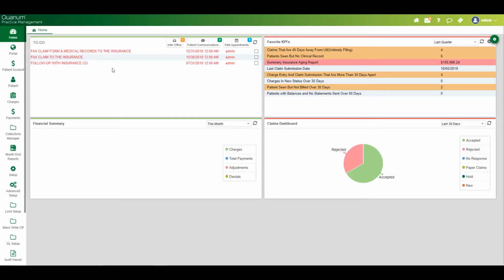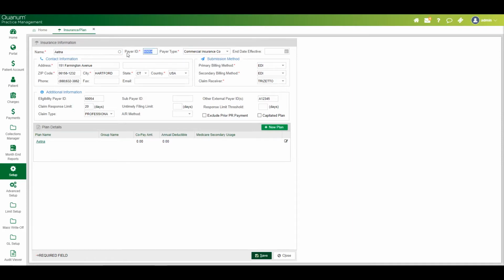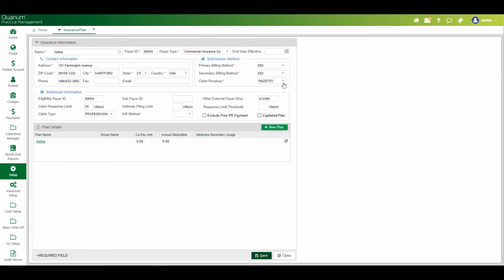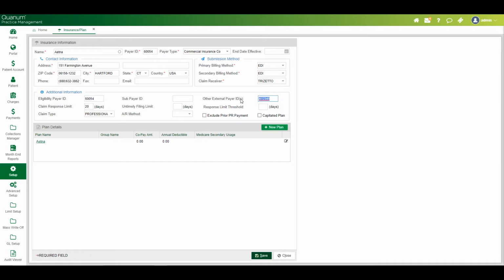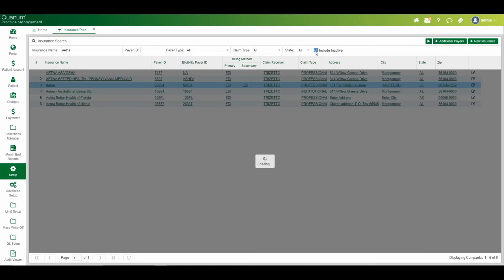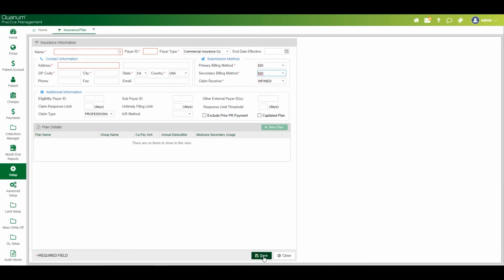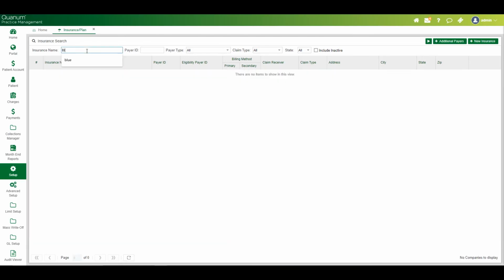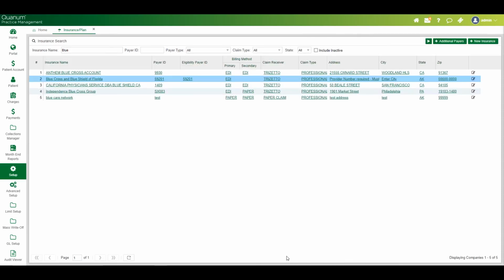4. Insurance ( Operator Webinar -1)